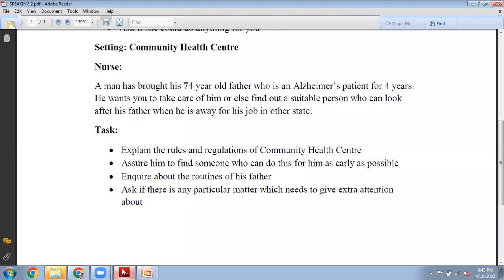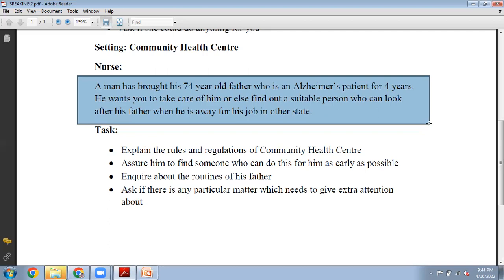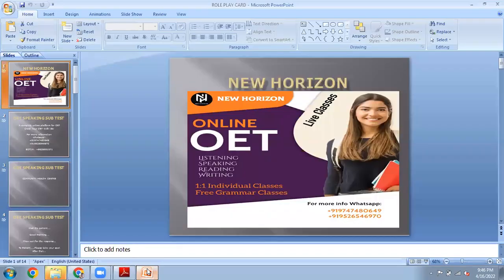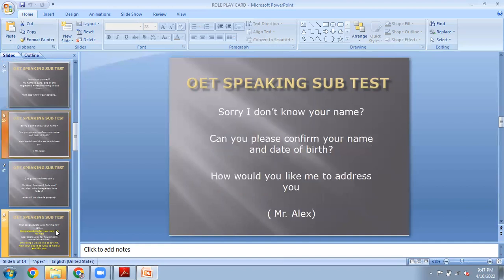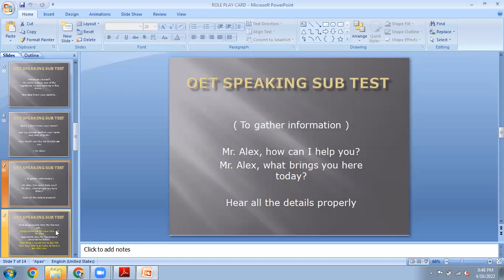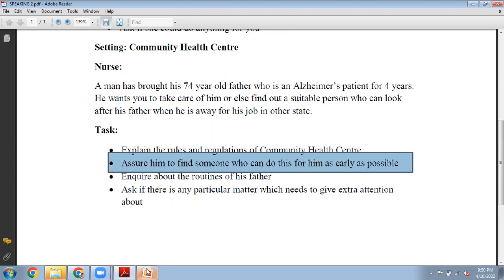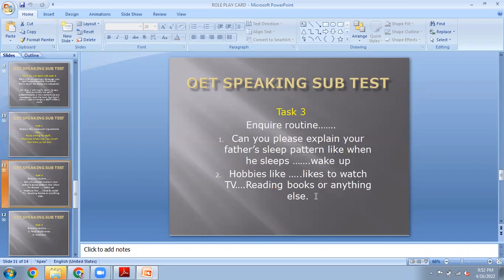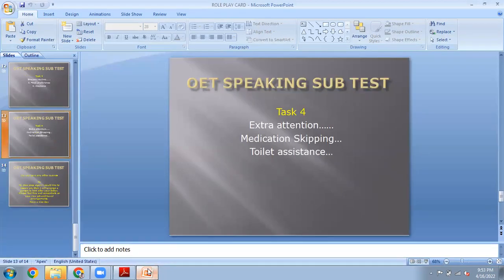OET SPEAKING ALZHEIMER'S PATIENT ( ROLE PLAY CARD EXPLANATION)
OET ROLE PLAY CARD